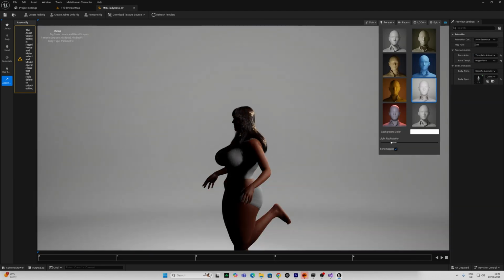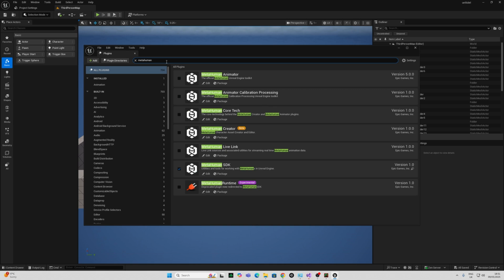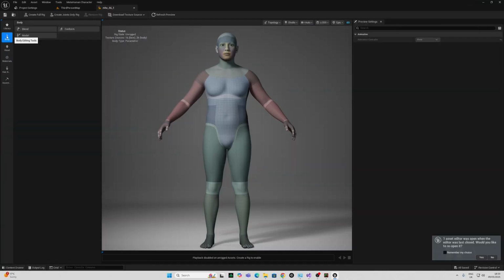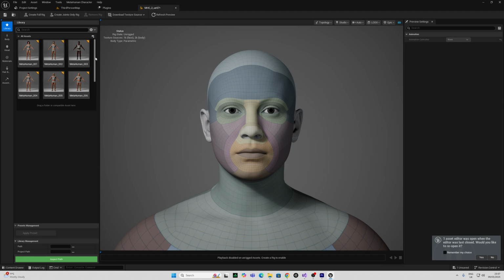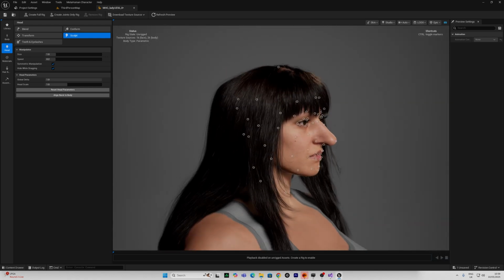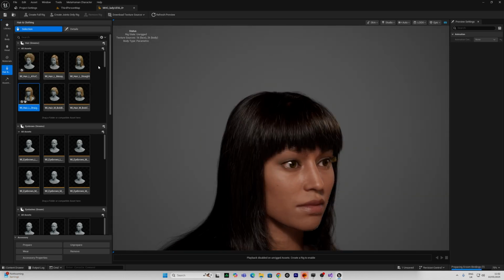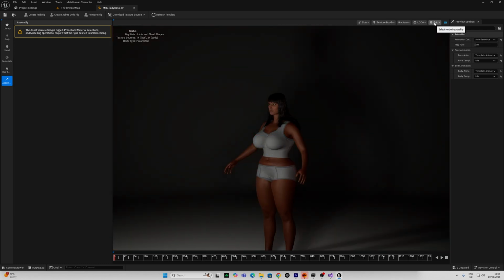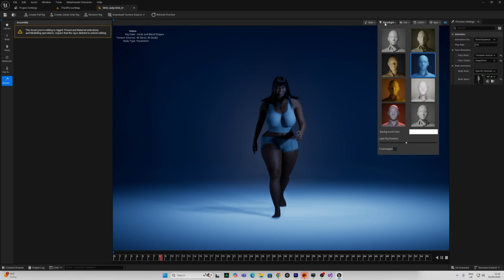Unreal Engine 5.6 Tutorial: New Metahumans Creator Plugin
In the BETA(!!) built from source version of UE5.6 I will show you how to create your own metahuman in editor for direct import into your timelines without the need for bridge, fab or a web browser.

It also features new body types and blends and new sculpting features for facial and body extremes.

PLEASE NOTE THIS IS AN EARLY RELEASE VIDEO AND THE WORKFLOW MAY BE OUT OF DATE QUICKLY. UE5 HAS BEEN BUILT FROM SOURCE IN THIS VIDEO AND CAN NOW BE DOWNLOADED FULLY FROM EPIC LAUNCHER